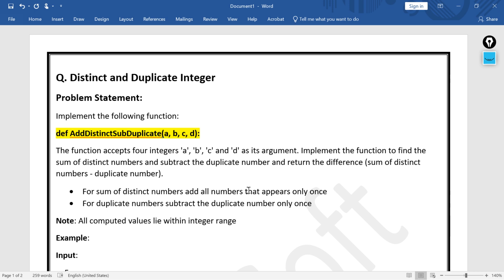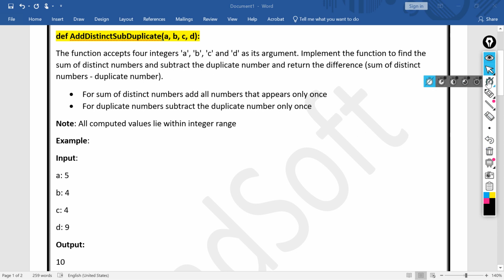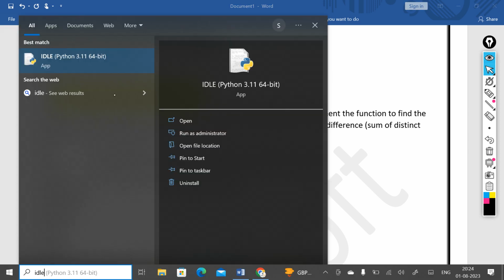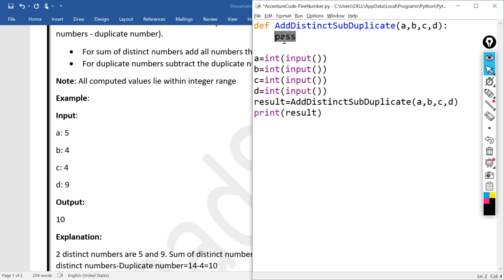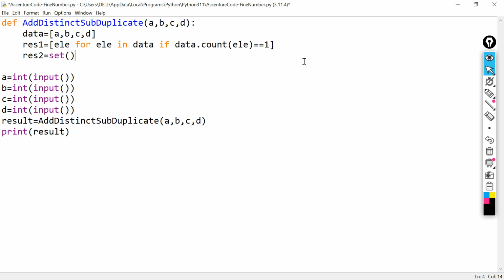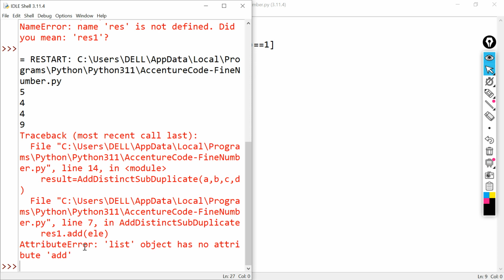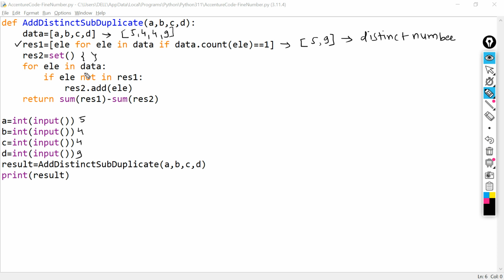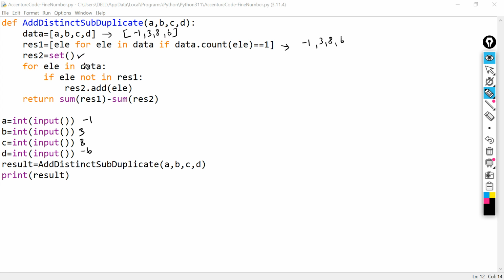Accenture Coding Questions Solutions | Distinct and Duplicate Integers